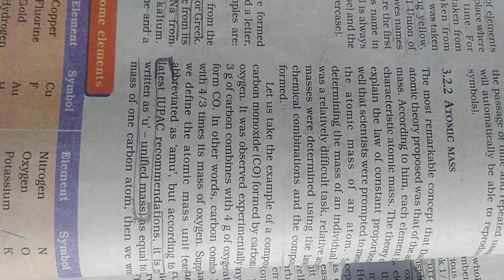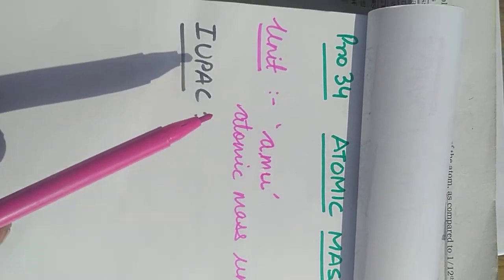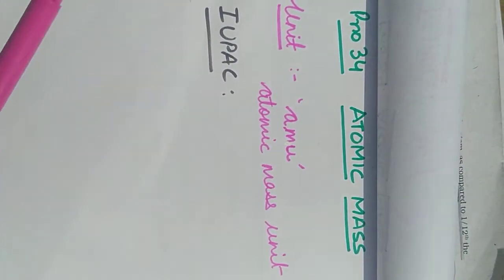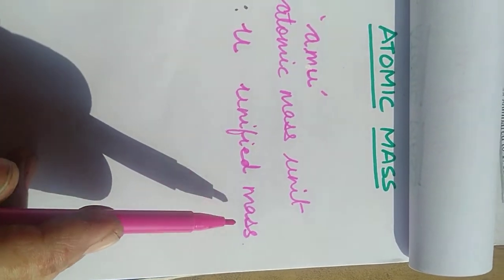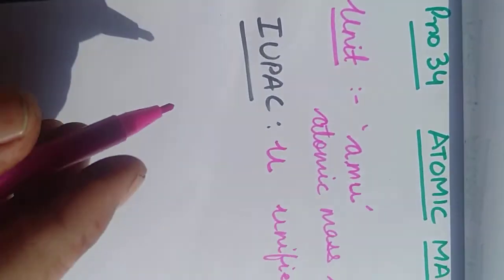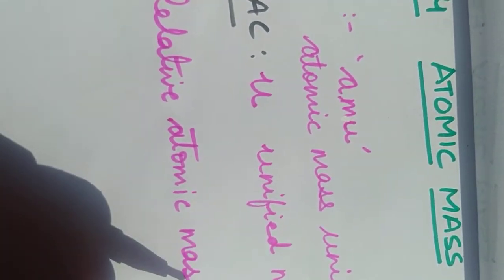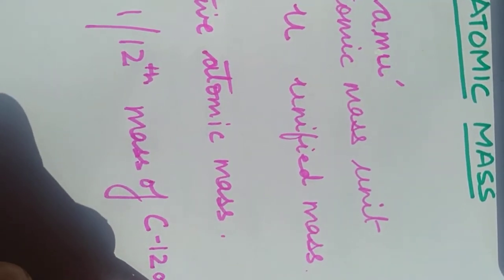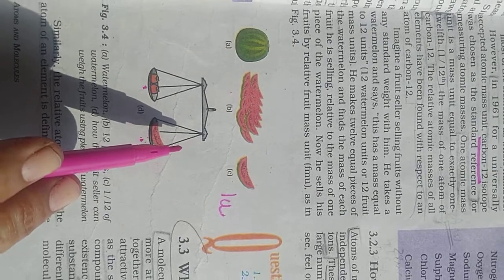class 9 Ch 3